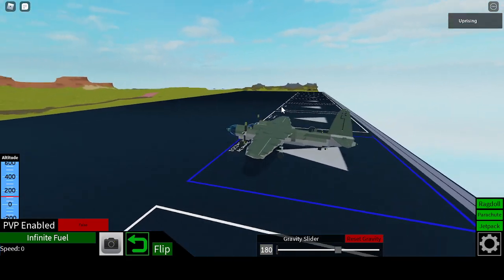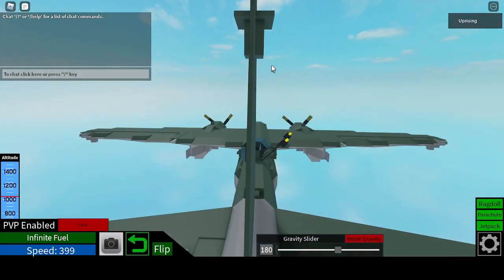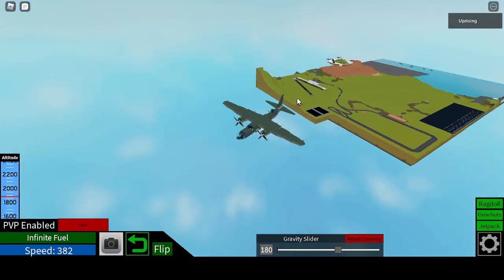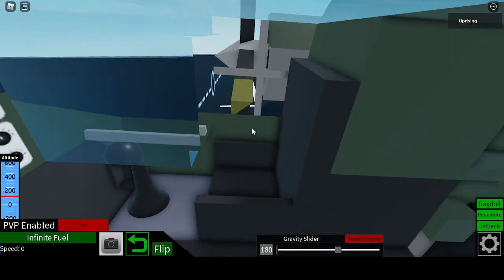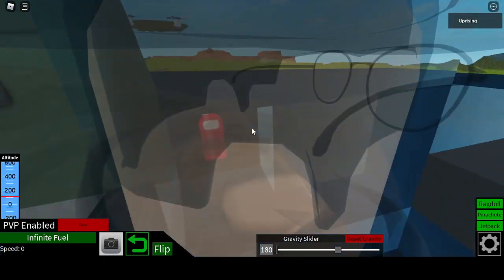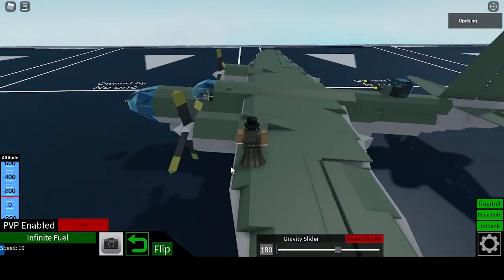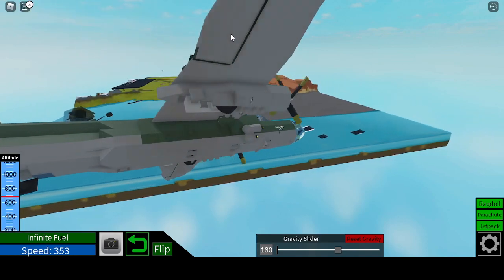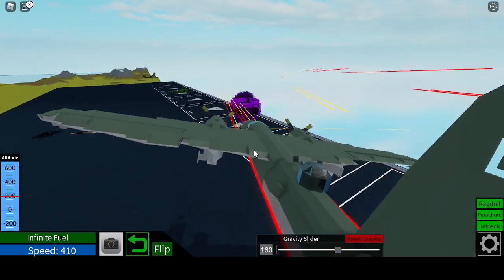B-26 Marauder Showcase / Roblox Plane Crazy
A plane that I built a while back when bombers were very important to me. They still are, but I don't build them anymore.